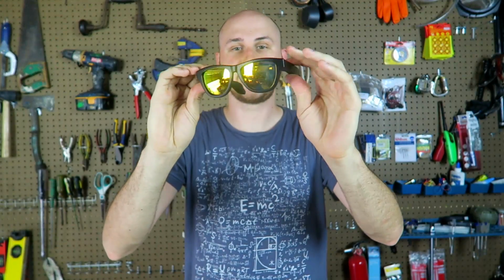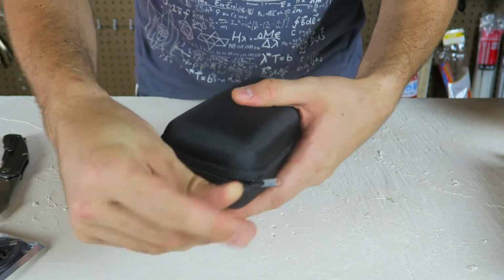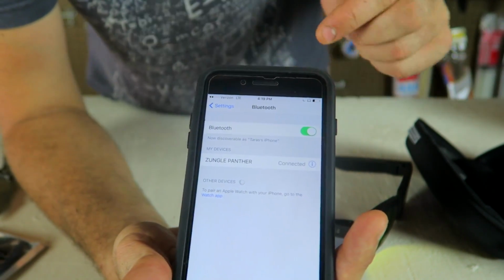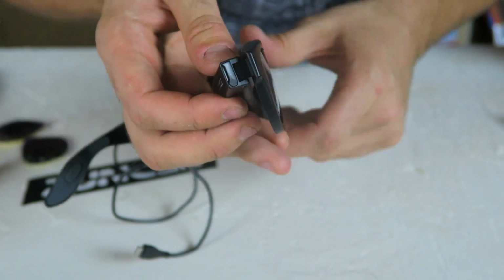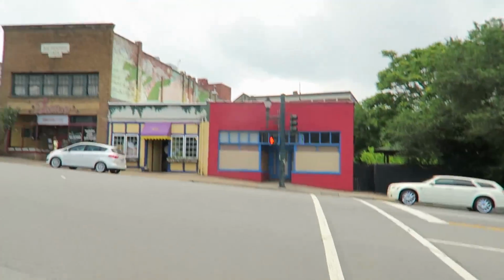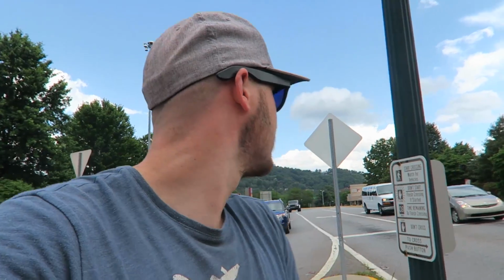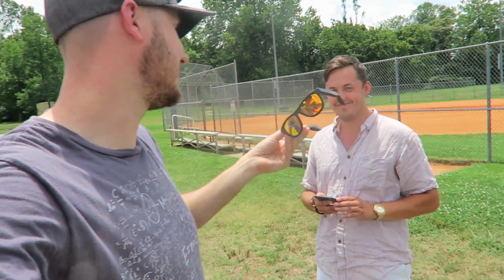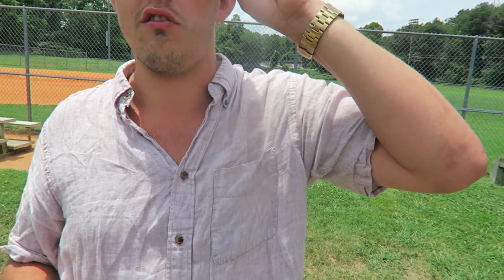These Are No Ordinary Glasses - Zungle Panther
Get your pair of Zungle Sunglasses!